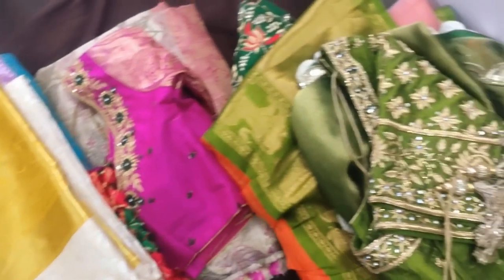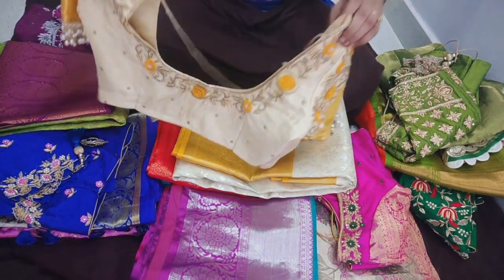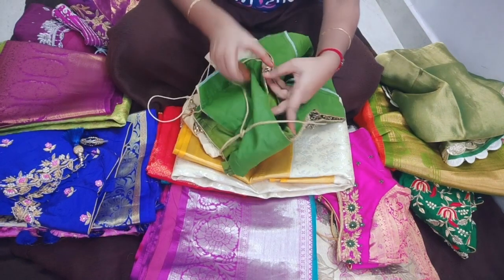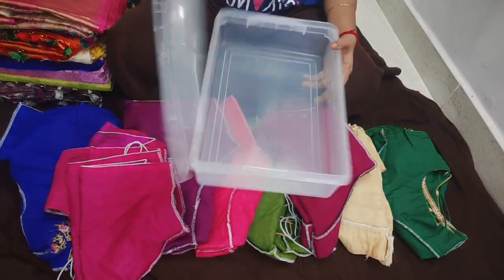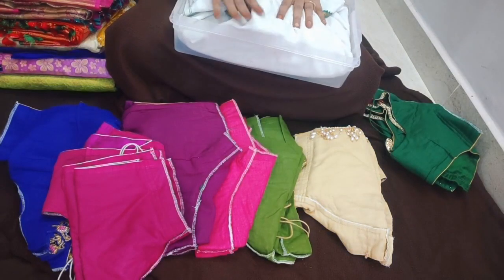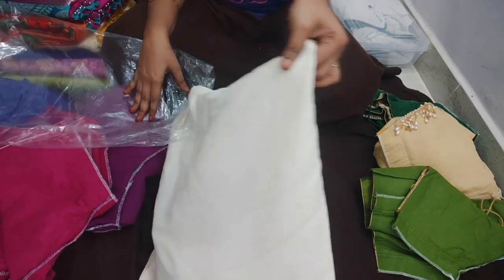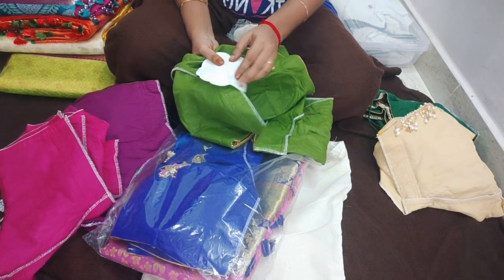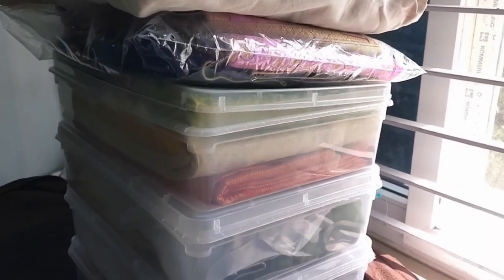ILA CHEYYANDI APPATIKI CHEKKU CHEDARAVU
detailed view on marriage sarees and maggam work blouses.click on the link and watch video.